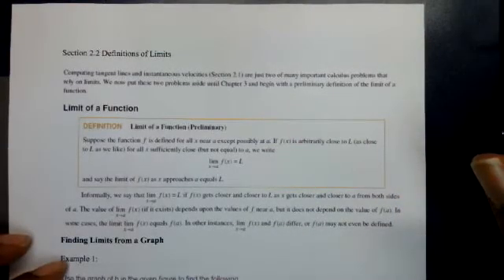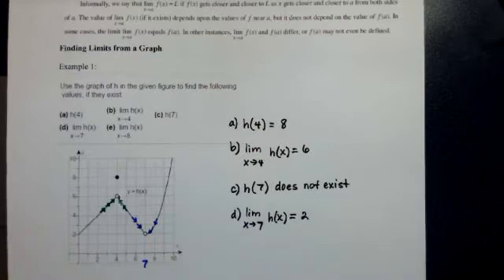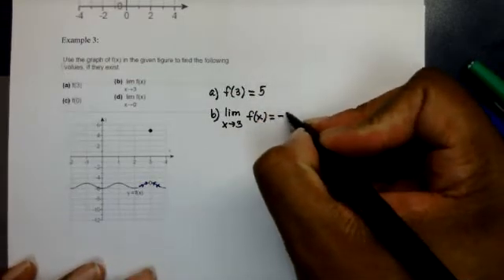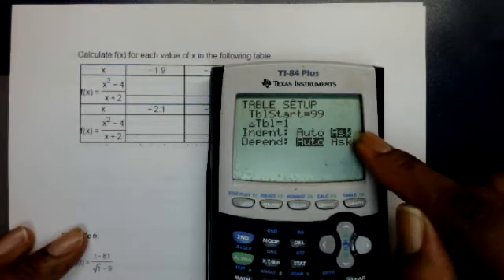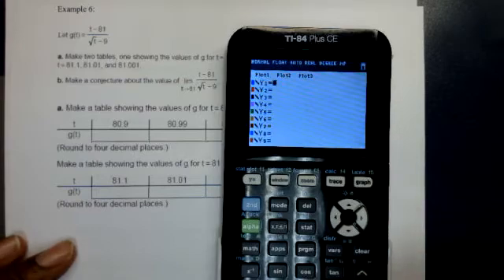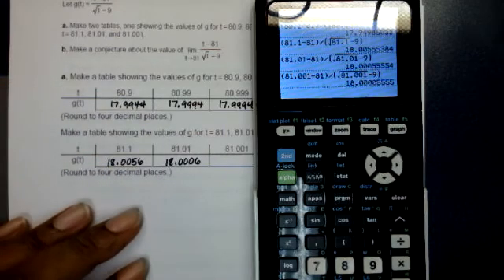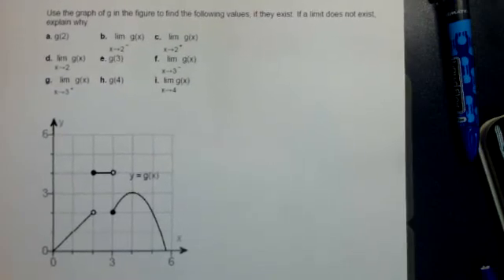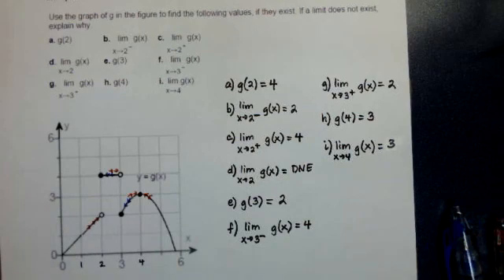MATH 2115 (Calculus I) Section 2.2 Definition of Limits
This video explains the material from Section 2.2 The Definition of Limits.